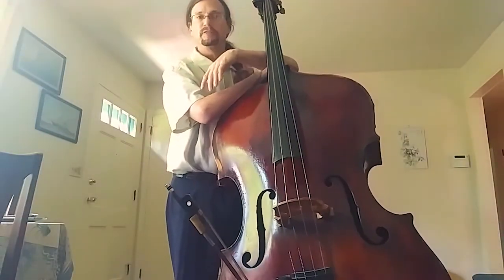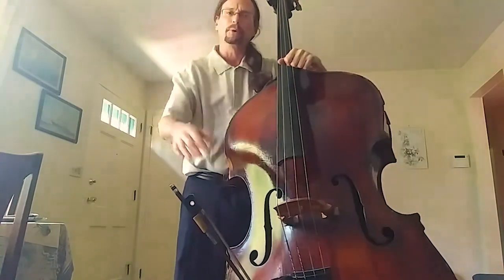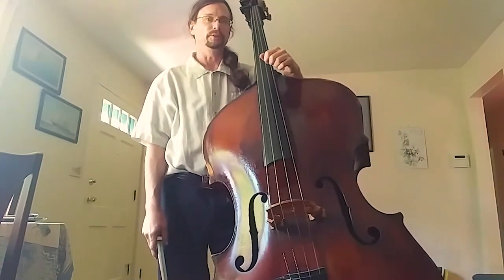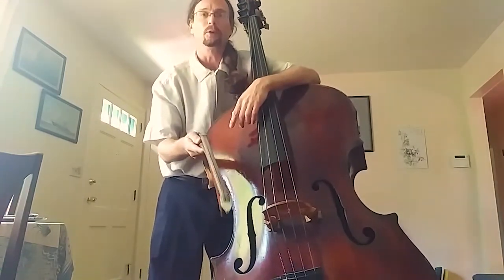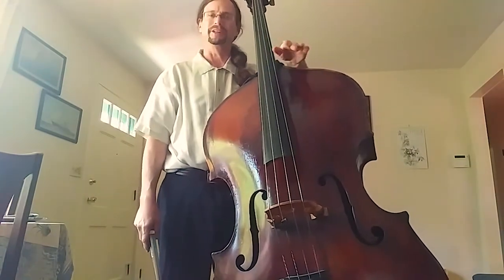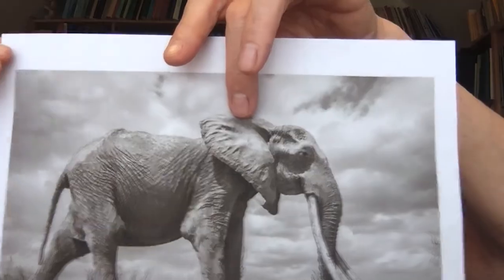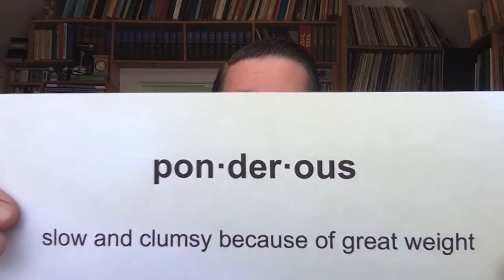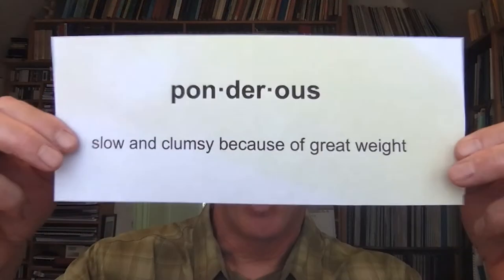The Elephant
Saint-Saëns:   Le carnival des animaux (The Carnival of the Animals)
 (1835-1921)               V.  “L ‘Éléphant” (The Elephant)
                                       Narrated by Leif Bjaland
                                       Ed Allman, bass

Waterbury Public Schools.